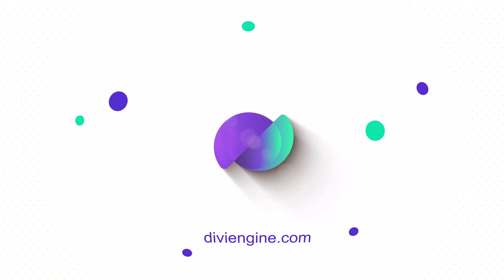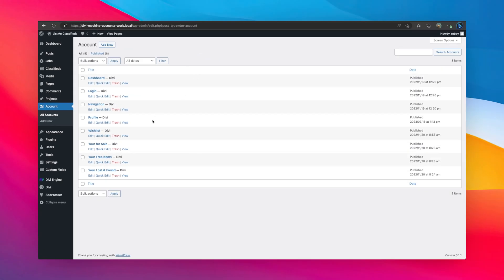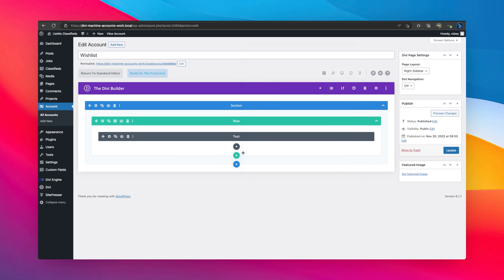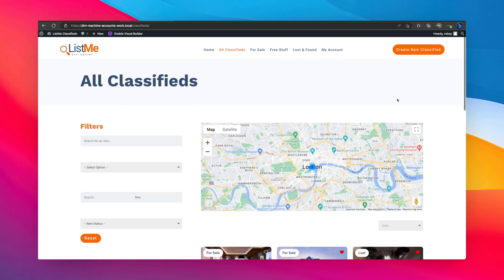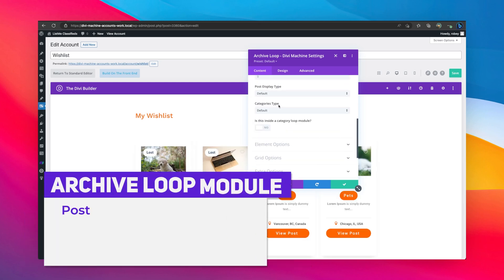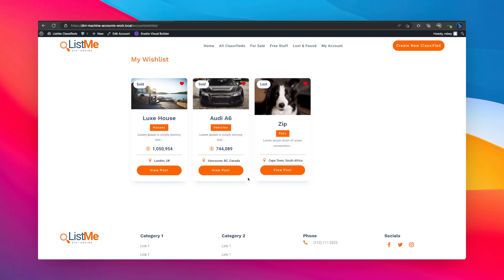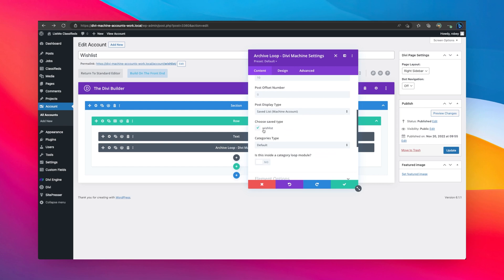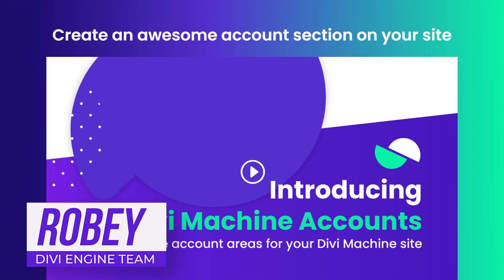How to Add a Wishlist to your Divi site to increase user engagement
Check out how to easily add a wishlist feature to any Divi website using Divi Machine and Divi Machine Accounts.

Adding a wishlist feature to a Divi Theme website can substantially enhance user experience and potentially boost business performance. First, a wishlist allows users to save items they are interested in, but may not be ready to purchase immediately. This personal curation fosters a greater sense of connection between the user and the website, as it allows for a more personalized browsing experience.

Second, wishlists can serve as a powerful marketing tool. They provide insight into user preferences and behavior, thereby enabling businesses to tailor their promotions more effectively. For instance, when an item from a user's wishlist goes on sale, automated emails can be sent to inform them of the price reduction, thus incentivizing a potential purchase.

Lastly, wishlists promote user engagement and retention. They give users a reason to return to the site, whether to add new items or check on ones previously saved. The wishlist essentially becomes a living, evolving snapshot of the user's desires and interests, making the website a go-to hub for their needs and aspirations.

Now this is just one of the many features Divi Machine Accounts will add to any Divi install, so be sure to check it out if you are not a customer yet!